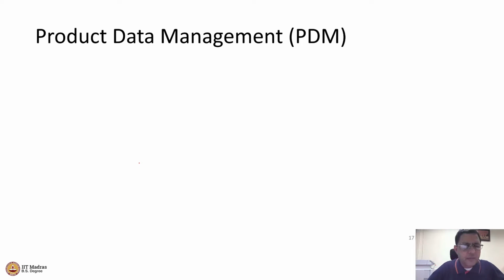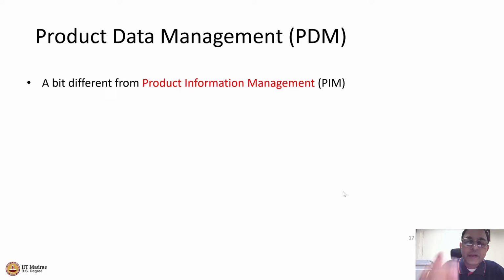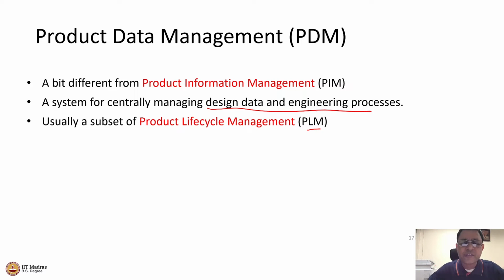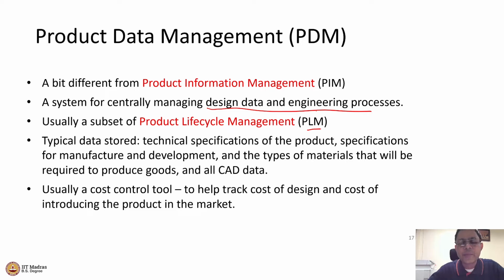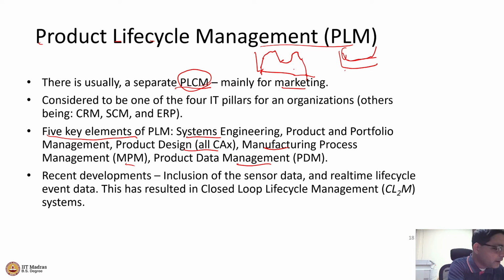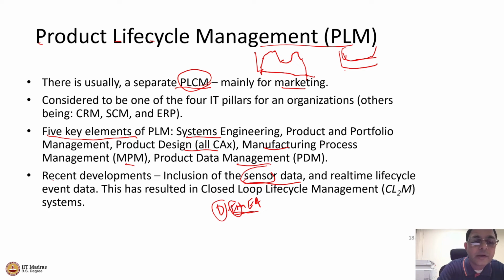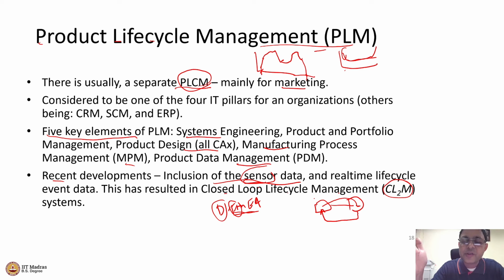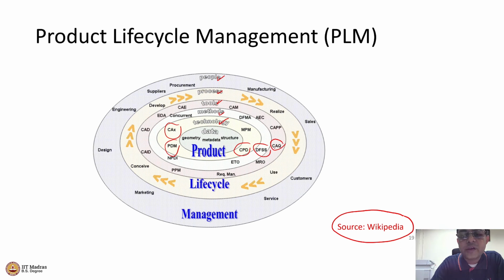W10_L10.3: Industry 4.0 in product management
Video Overview
 This lecture provides an overview of product management in the context of industry 4.0 focusing on the it systems that manage product related data. It defines product data management pdm as the system responsible for internal technical and engineering information such as specifications manufacturing processes bill of materials bom and cad or cae data. This differs from product information management pim which handles external customer facing marketing information. The lecture explains that pdm is a subset of product lifecycle management plm the central repository for all product information from concept and design through manufacturing service and retirement. A key modern development in plm is closed loop lifecycle management cl2m where sensors are placed on products in the field to collect real time usage and failure data feeding this information back into the design process to improve future product versions.